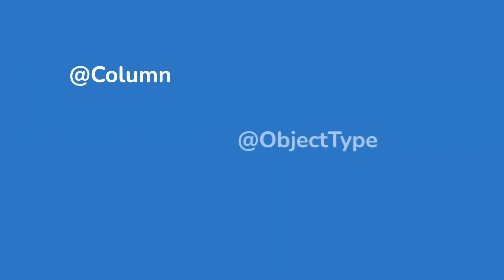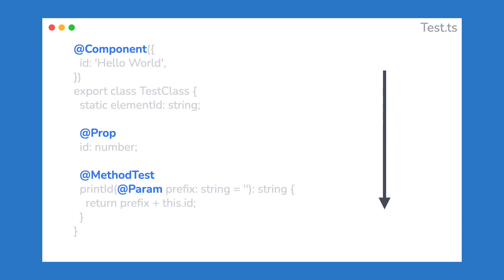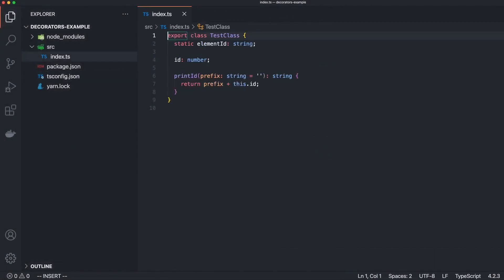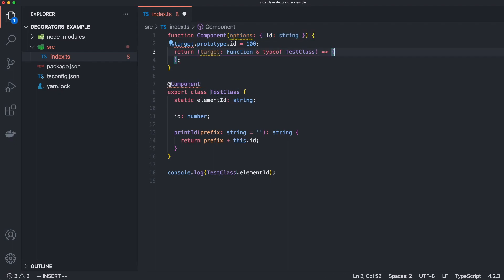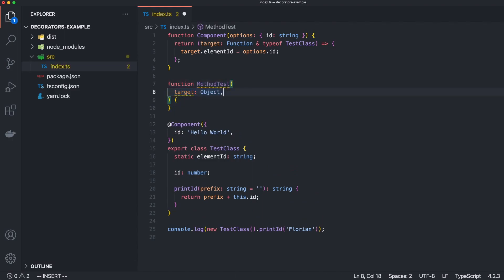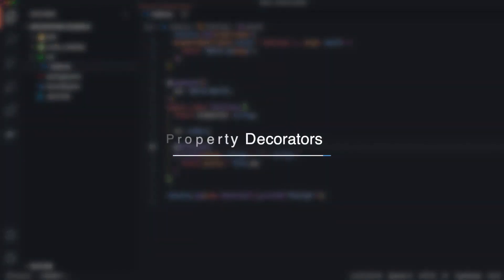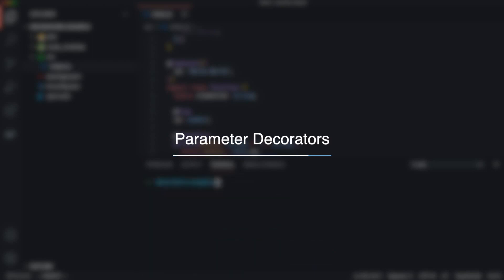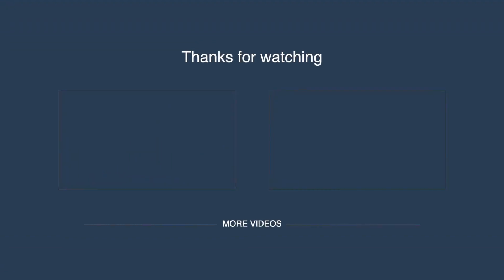How TypeScript Decorators work under-the-hood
This video takes an in-depth under-the-hood look into TypeScript Decorators. If you've enjoyed this video, you can feel free to check out this one

📝 Description
TypeScript Decorators are pretty easy to understand once you understand how they are actually made and how they work internally in JavaScript. You can use Decorators in many different libraries like TypeORM, Type-GraphQL, or Vue Property Decorator. In this video, we will take a look at Class Decorators, Property Decorators, Parameter Decorators, and Method Decorators.

⏳ Timestamps:
0:00 Introduction
0:27 What are Decorators?
2:14 Class Decorators
4:36 Method Decorators
6:08 Property Decorators
7:15 Parameter Decorators

👋 Hey there!